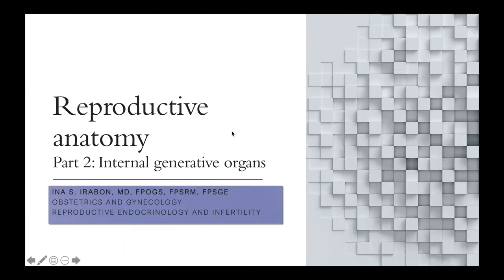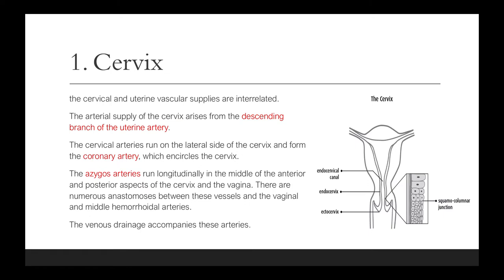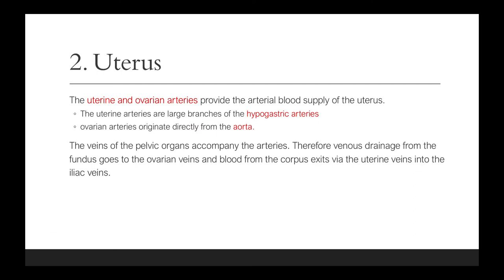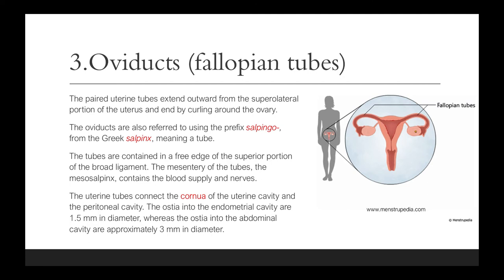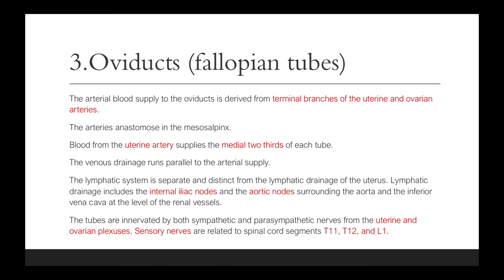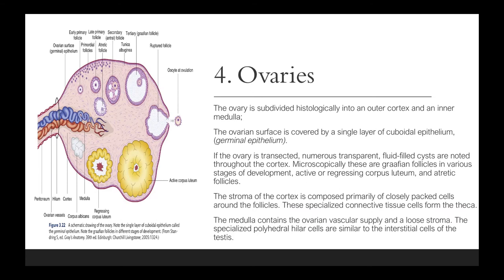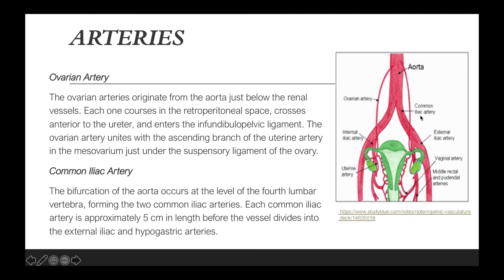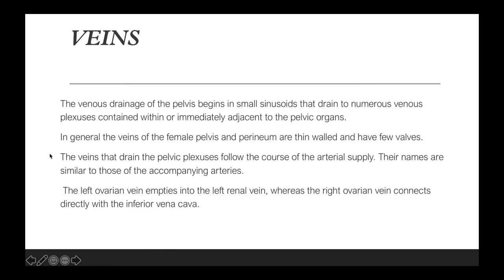PART 2 Reproductive anatomy: Internal generative organs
Learn more about the anatomy of the internal genitalia, namely, the cervix, uterus, oviducts and ovaries, including their vascular and nerve supply, and venous and lymphatic drainage.